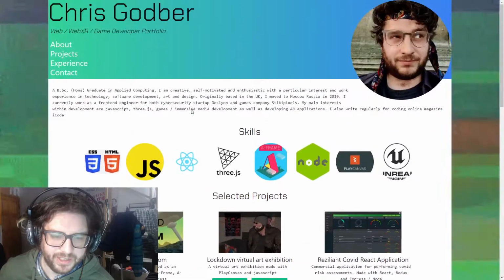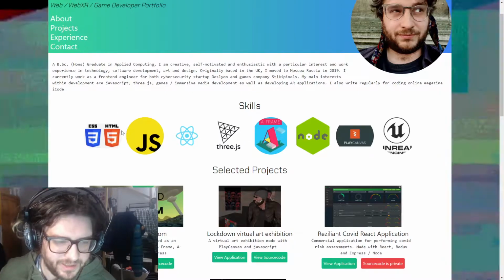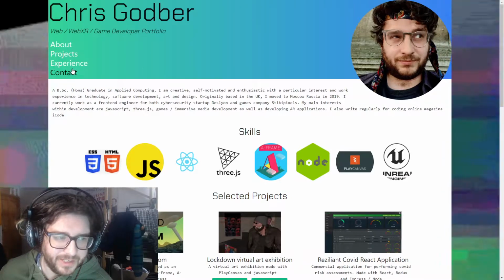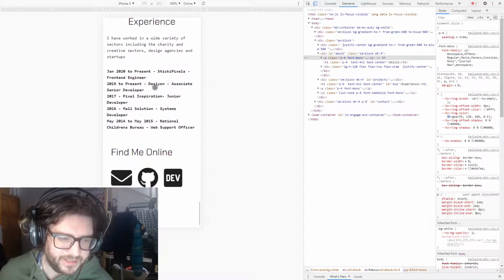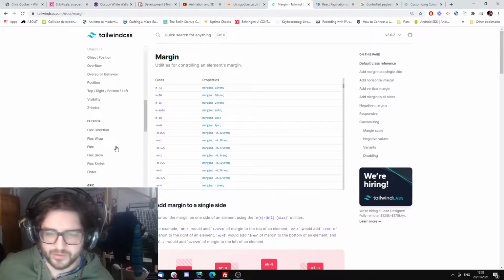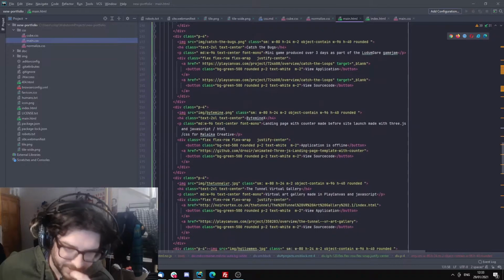Redesigning my developer portfolio with Tailwind CSS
some thoughts on Tailwind css and bit of an overview of portfolio redesign I did recently